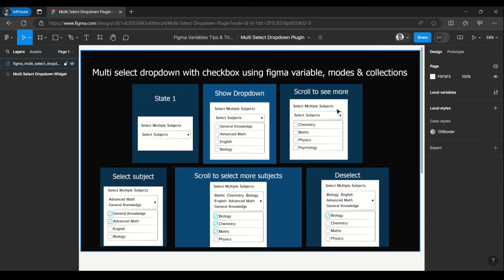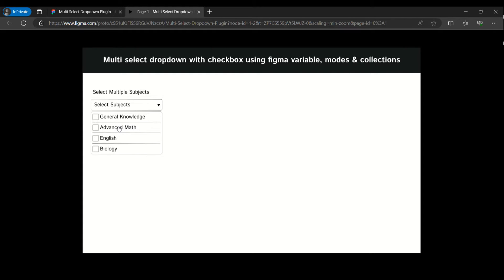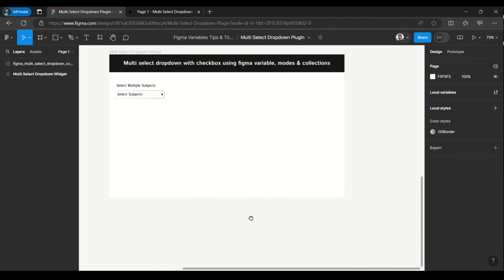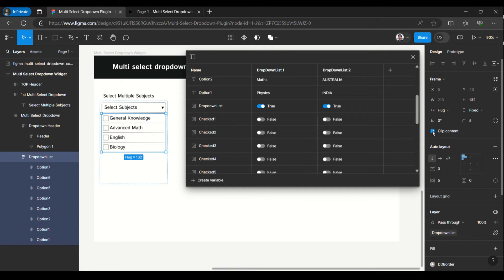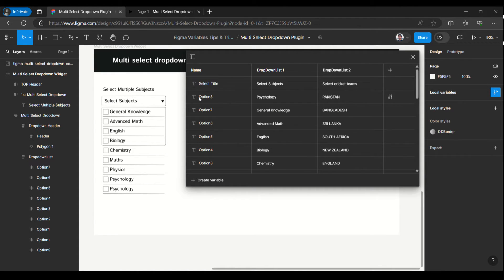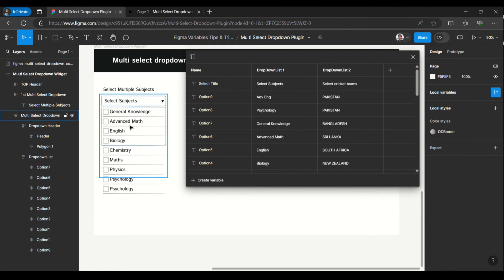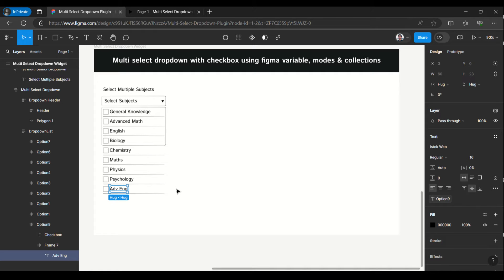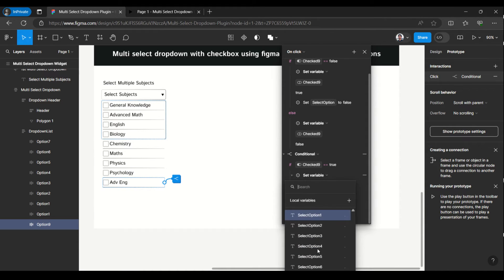Multi select dropdown using figma variable, modes & collections | multiselect dropdown UI Kit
Multi select dropdown
multiselect dropdown widget designed with variable, modes & collections.
it is easy to use.
easy to edit, update, delete the options
uses is not limited, it can use more than 1 in single page or multiple pages just need to add mode enter data as options and change the collection as variable mode 2...(and so on).
Interaction is very easy to modify if need to add more options.
How to use local variables, attach/detach variable, assign value, variable mode and collections.
figma Auto layout usage
interactions
In this video will see
figma local variable
figma variable mode
figma pass through layers
figma assign / apply variables
figma show/hide features
figma interactions
figma reusable components
how to create multi select dropdown in figma
how to use auto layout in figma
how to show selected items in multiselect in figma
Material column charts using figma variables, mode, collections figma file -